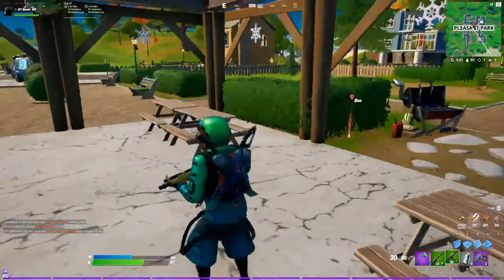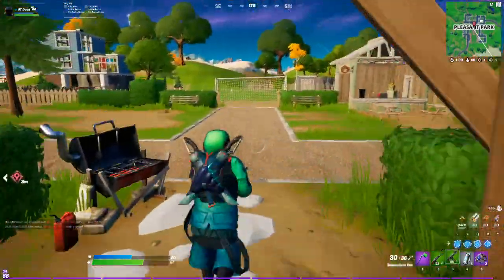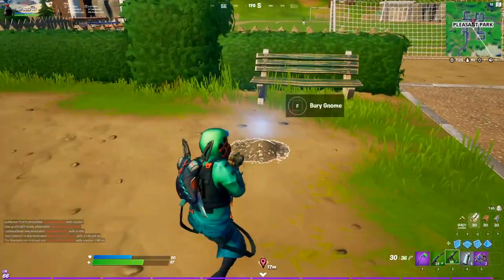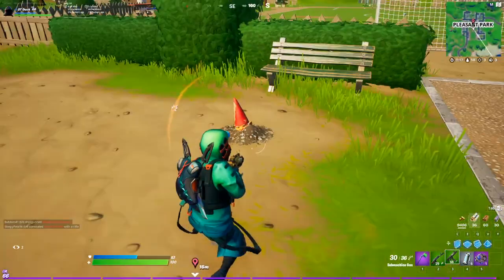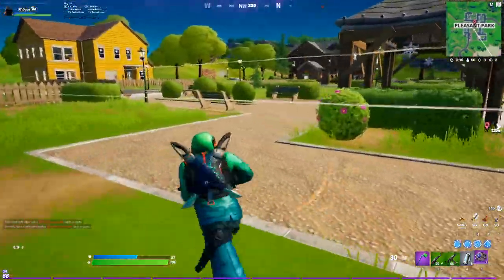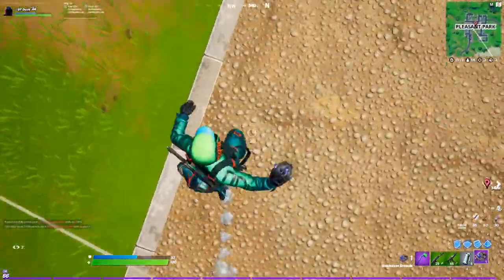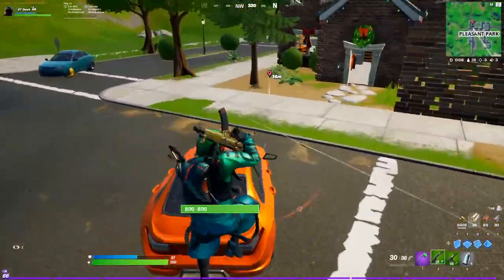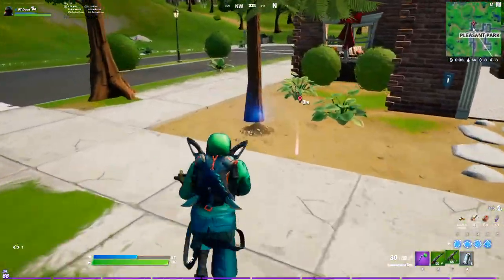Bury Gnomes in Pleasant Park or Retail Row All Locations - Fortnite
For PART 4 of the 4 Part Gnome Questline in the Week 5 challenges in Fortnite Battle Royale Chapter 2 Season 5 you need to "Bury Gnomes in Pleasant Park or Retail Row".

There are a 2 locations in both Pleasant Park and Retail Row where you can bury gnomes. Just like the previous stages of this challenge, there is a mud mound you are looking for. Go up to these, and it will give you the option to bury the Gnome. You only need to bury 2 Gnomes to complete this challenge and finish the entire 4 part Gnome questline!!